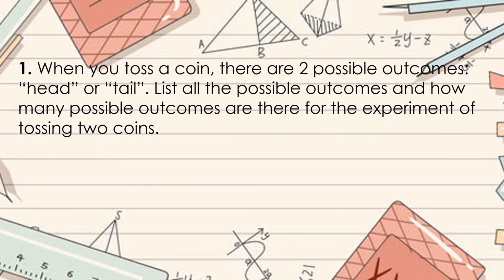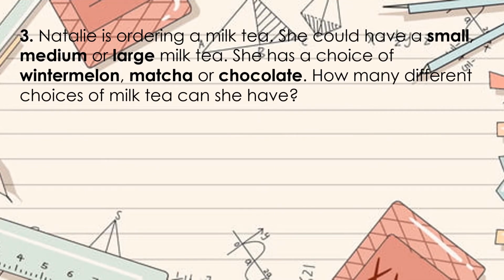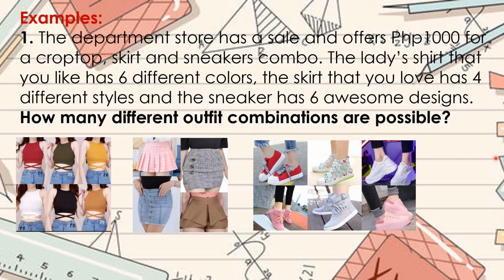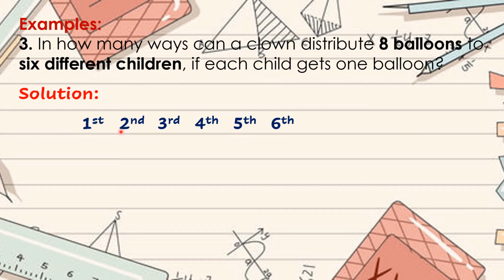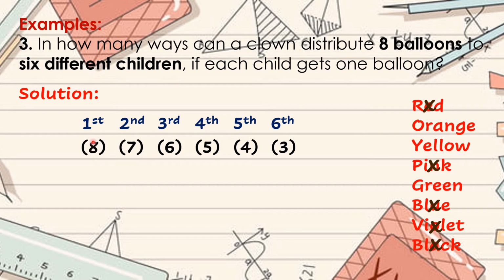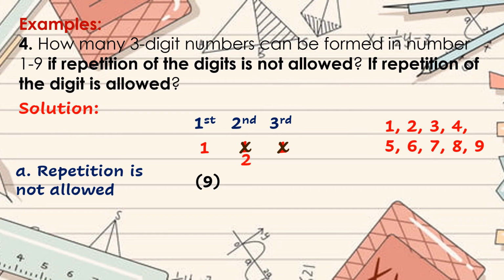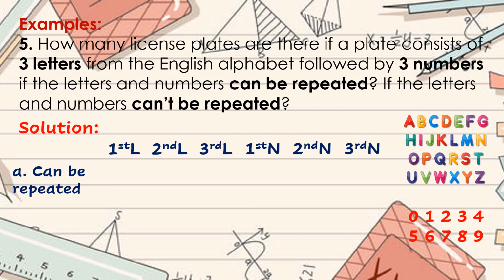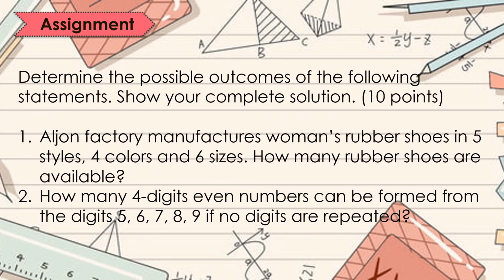Q4L5 Fundamental Principle of Counting